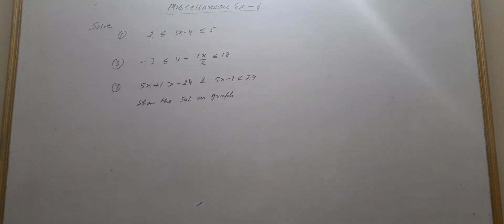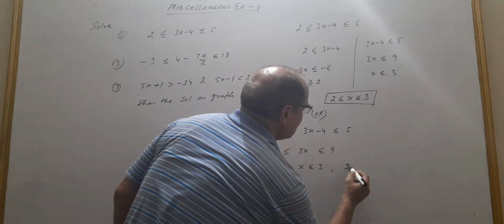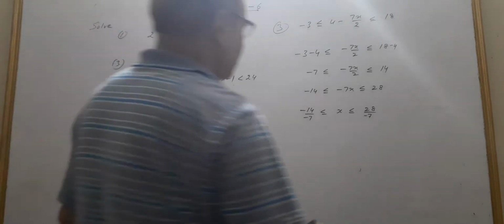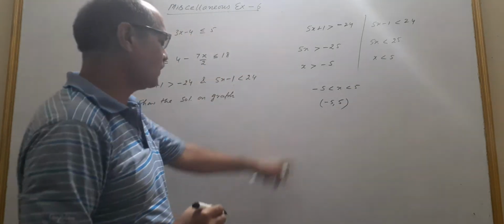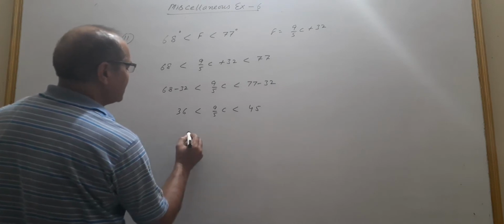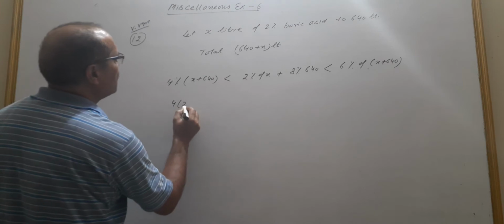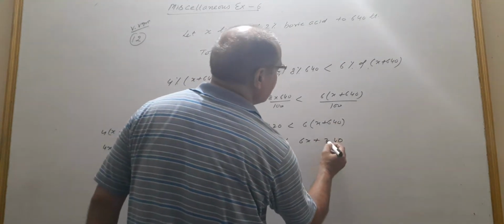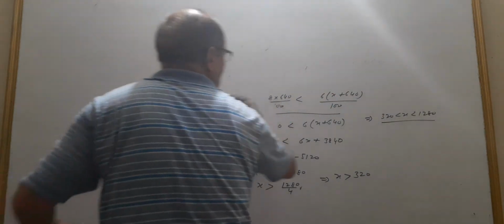Linear lnequality(5)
Class 11